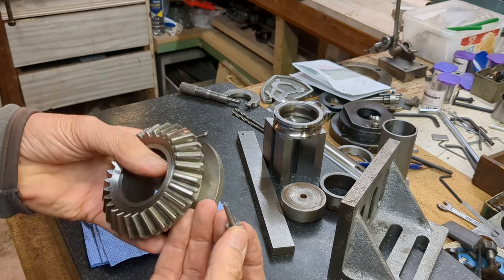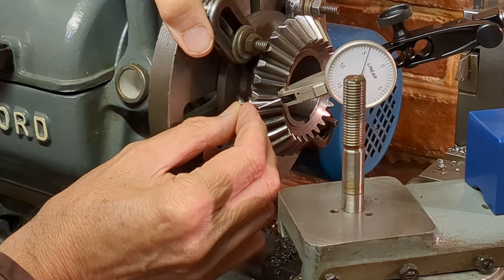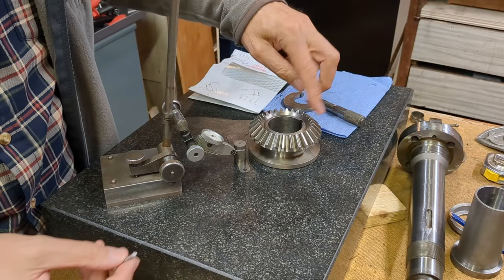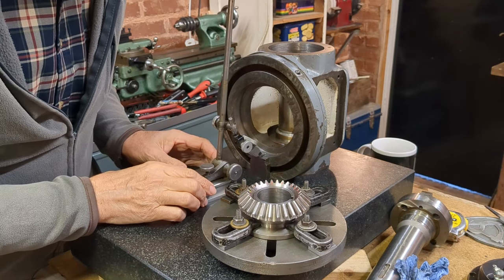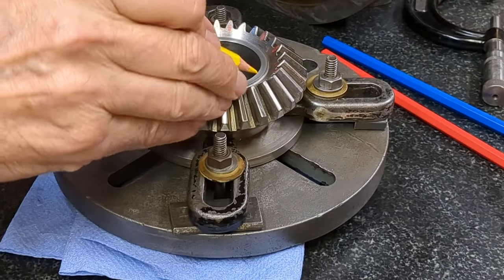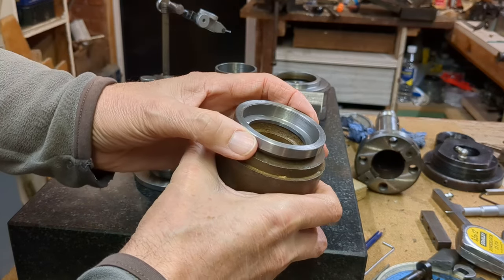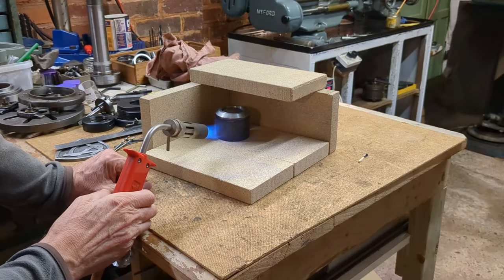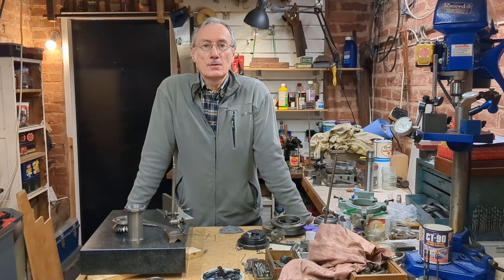Measuring Bevel Gears - Adcock & Shipley milling machine restoration (part 5)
Realising that accurate dimensioning of the two bevel gears would help with obtaining the correct gear mesh I set about devising a method to measure the gear teeth. I determined that the vertical bevel gear needs to be moved .013" away from the other centre. To achieve this I make a modified component - the oil spinner.
Measurement relies on the use of surface table and custom made gauge pins tapered to fit between the gear teeth. This technique seems to be successful. The real test will be when I reassemble the vertical head in the next video. Apart from the desire to better understand straight cut bevel gears, the reason for going to considerable effort to measure the gears was to obviate the need for tedious trial and error at the fitting stage. Assembly and disassembly of the head was far from straightforward.
I hope this video might contain some useful information for someone else who is working on a bevel gear drive - as part of the mill, or some other machine.
Comments on the measuring techniques would be much appreciated. There may be simpler methods for achieving the same result. I don't have access to gear tooth callipers which might have been useful.
00:00 Introduction
01:07 Gauge pin description
02:00 Using gauge pin to determine tooth addendum
04:50 Checking cone angle
06:29 Using gauge pin to locate axial position of gear cone
09:45 Checking housing centrelines
10:24 Checking tooth thickness using second gauge pin
13:50 Updated CAD drawing showing current gear mesh error
14:38 Options for correcting error
15:36 New spacer dimensions
16:10 Making new spacer
22:42 Comparing old and new spacers
23:13 Next video